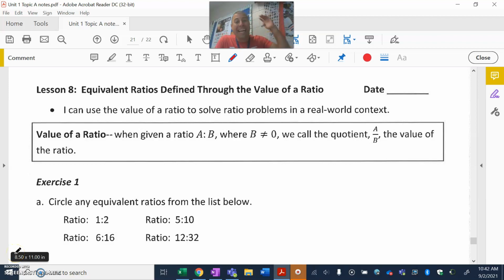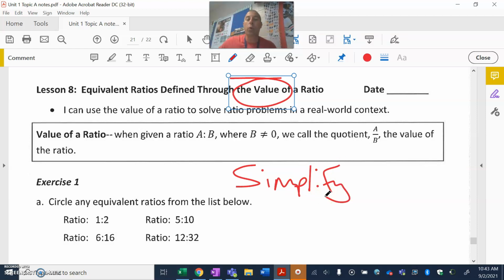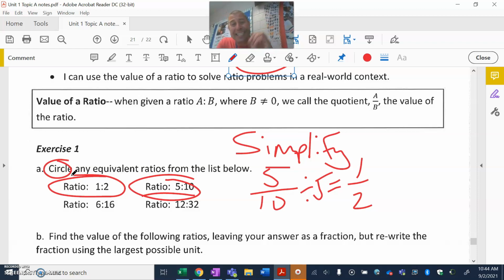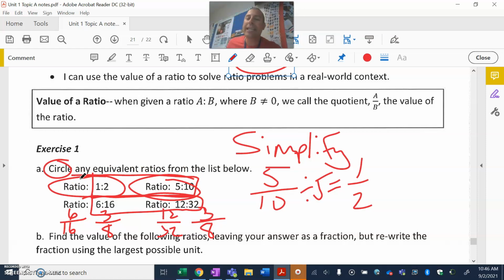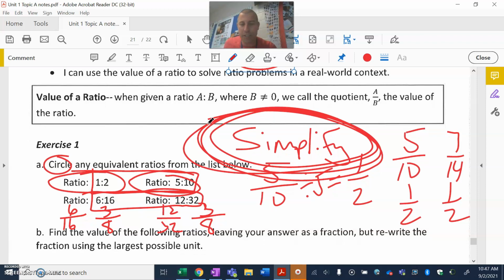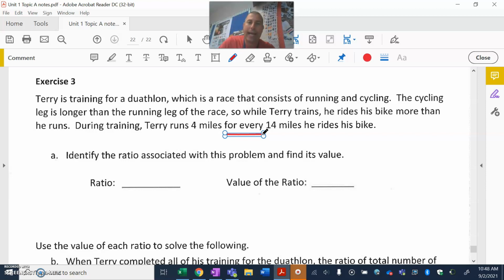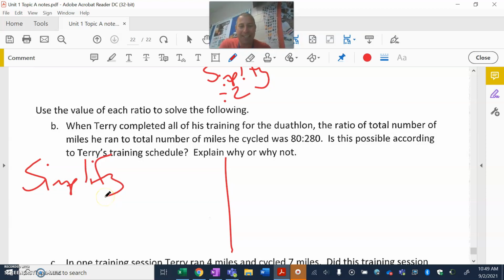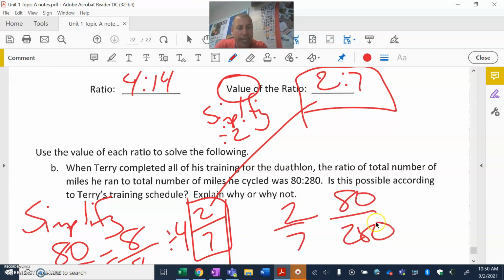6th Unit 1 Lesson 8